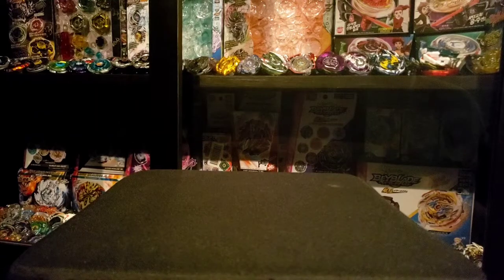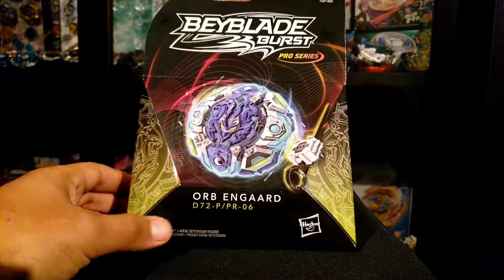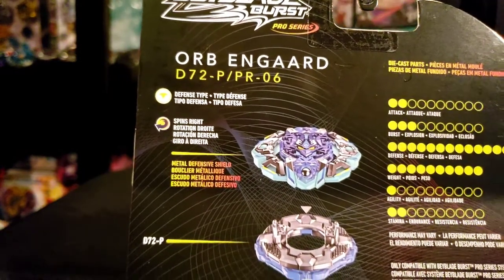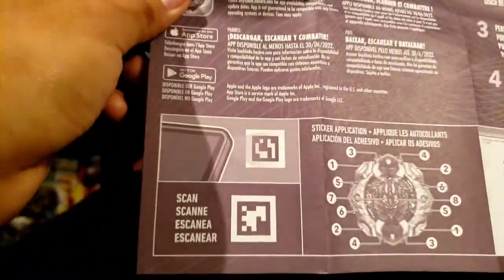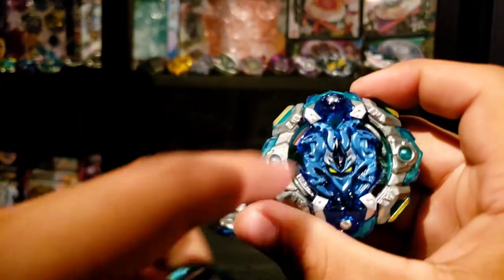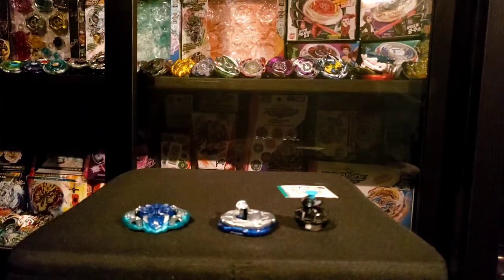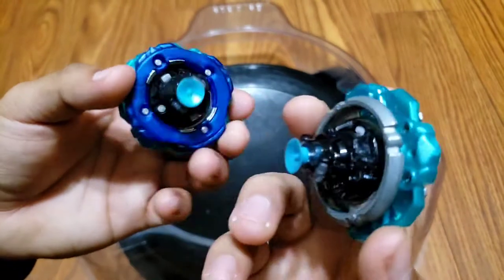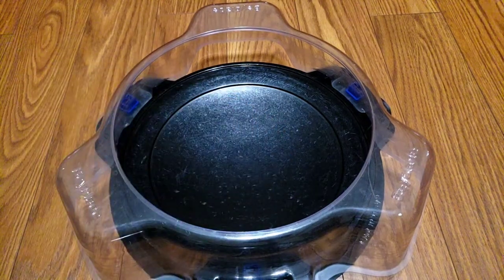Beyblade Burst Pro Series Orb Engaard Unboxing and Review!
Hey everyone, today its time to become a pro as we take a look at the new Beyblade Burst Pro Series Orb Engaard! Although the bey is not fully complete with the right parts, we finally have metal on the attack ring. Keep in mind that these do go for 20 dollars so make sure you make the right choice of getting one or maybe all of them.

Also please buy the pro series and show the support for the pro series as hasbro will make more if there is a demand. What do you think of this new and improved Orb Engaard?

Want to request a battle or just talk to other bladers? Here are the steps to do so.

3. Put your combo in the Stock Combo or Customization Channel